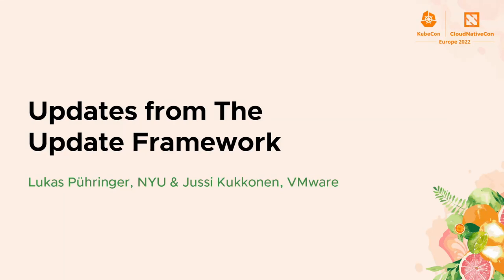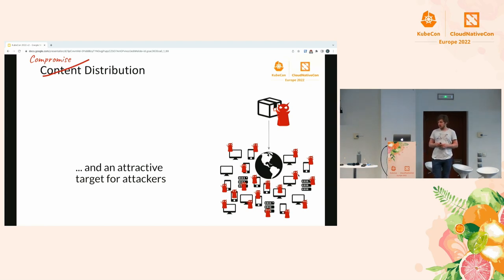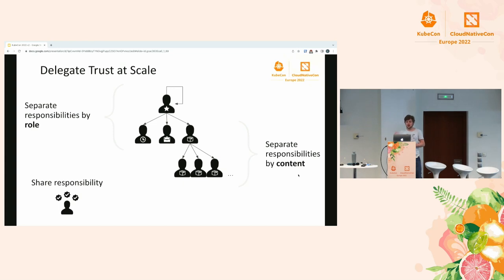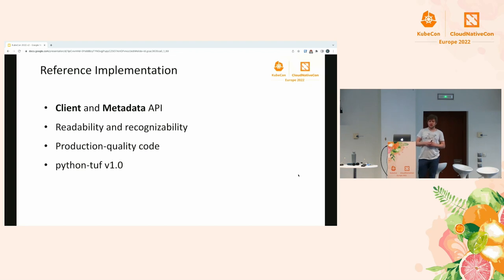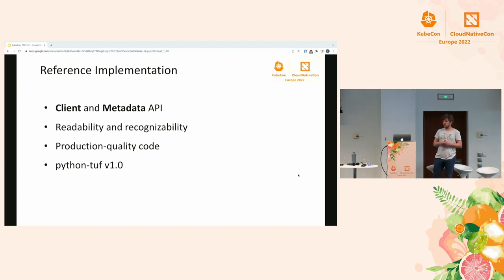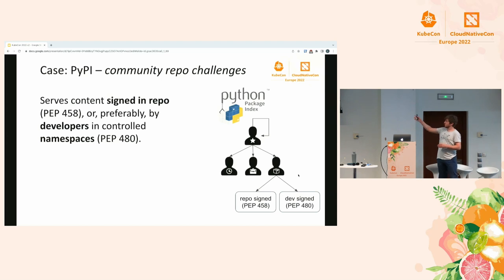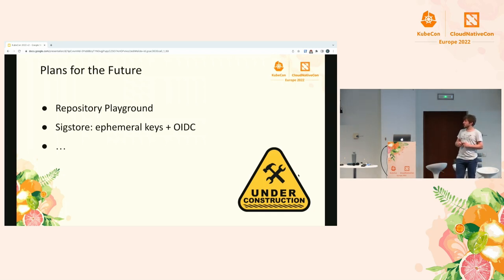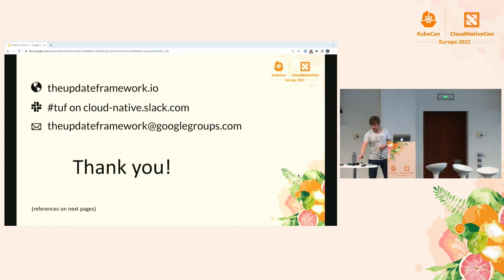Updates from The Update Framework - Lukas Pühringer, NYU & Jussi Kukkonen, VMware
The Update Framework (TUF) is a framework for secure content delivery and updates. It protects against various types of supply chain attacks, and, in contrast to many other systems, provides resilience to compromise. In this talk Jussi and Lukas, both maintainers of the TUF reference implementation and core contributors to the TUF specification, will show why content delivery is such a crucial part of the supply chain, how TUF can be used to protect it, and where TUF is already used in practice. They will talk about how the TUF ecosystem is evolving: what is happening within the various sub projects and how some well-known adoptions and integration projects are proceeding. Finally, some interesting future developments are discussed.